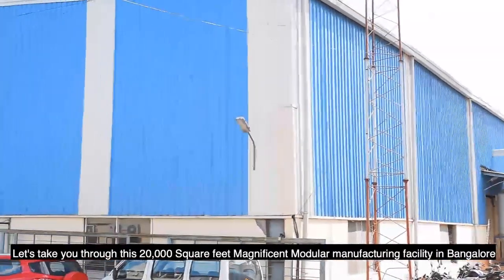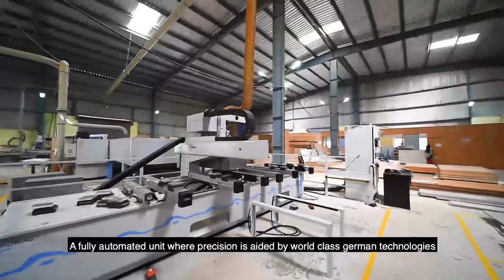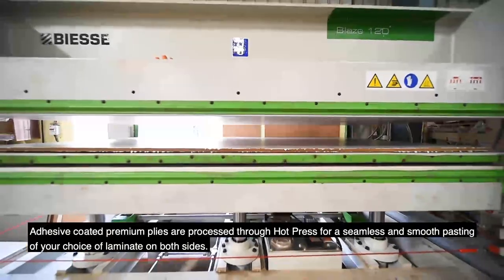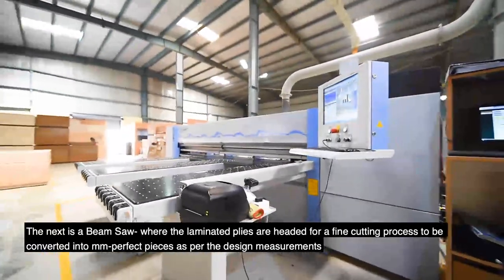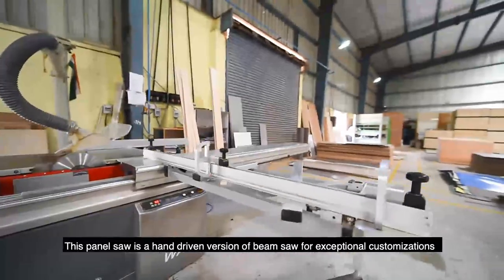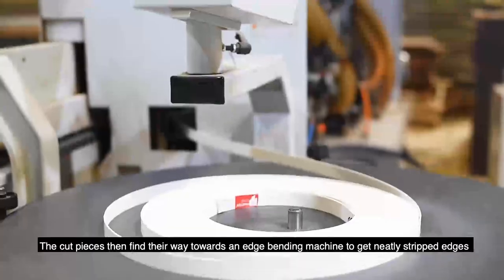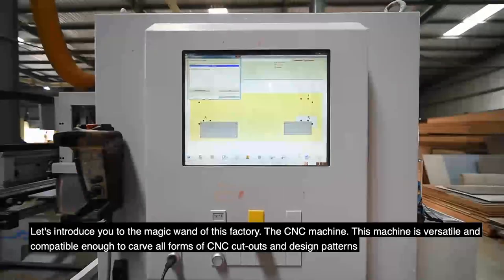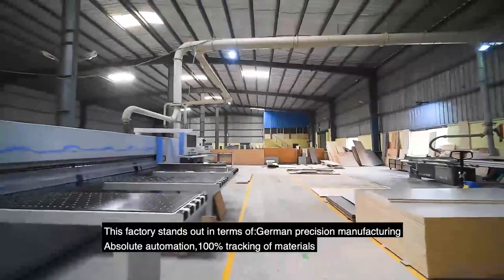Decorpot Factory | Bangalore Interior Designers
A 20,000 square feet modular manufacturing unit in Bangalore.
- German Precision Manufacturing
- Absolute Automation
- 100% Tracking of Materials